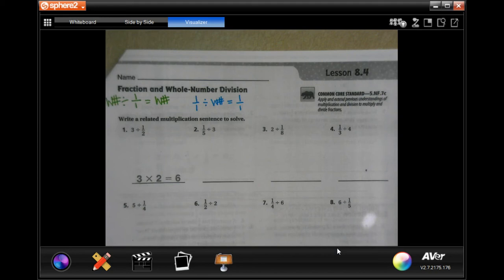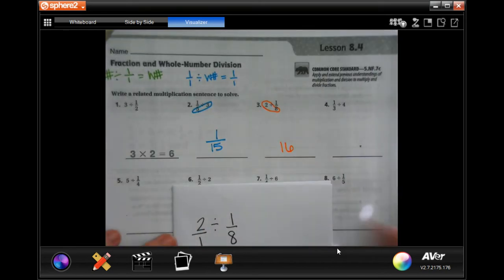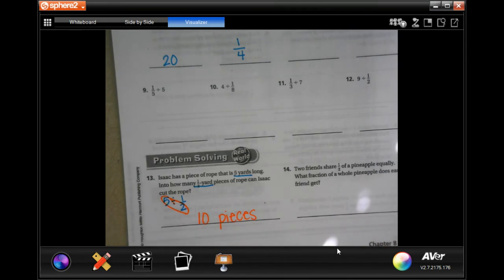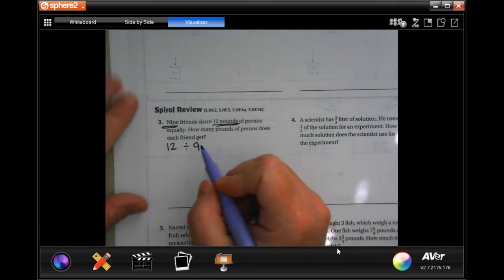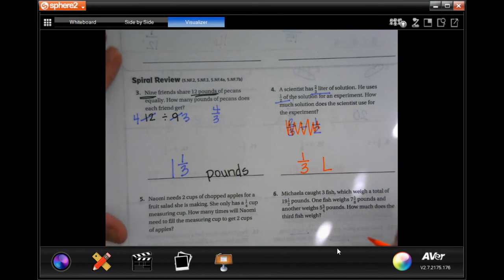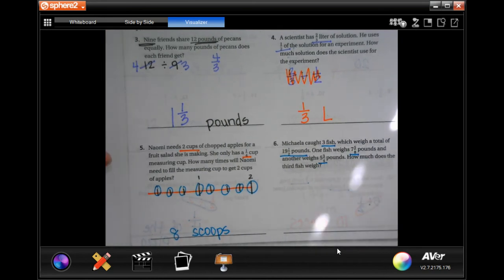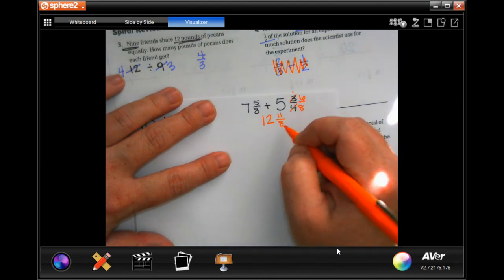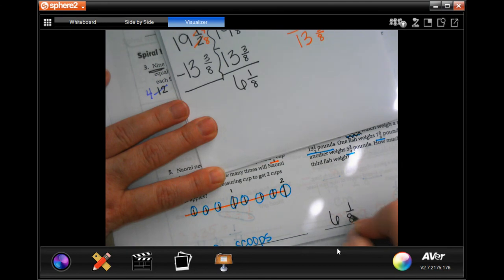5th Grade 8.4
Fraction and Whole-Number Division